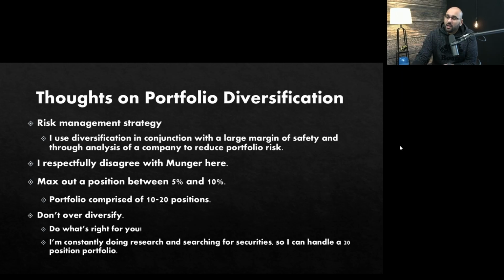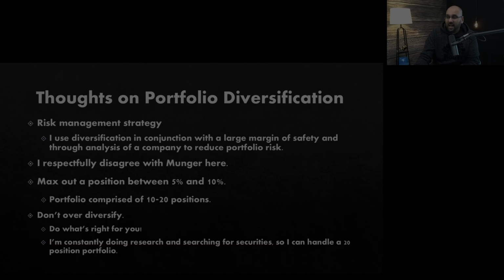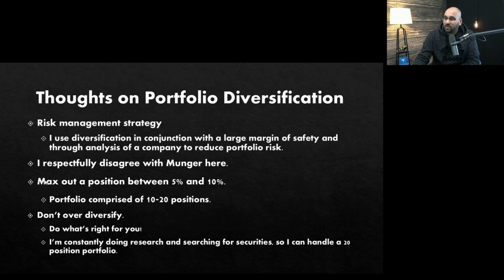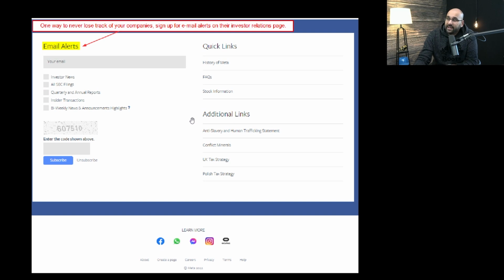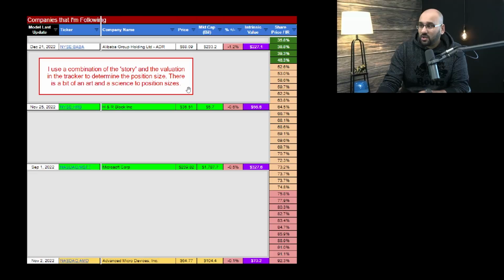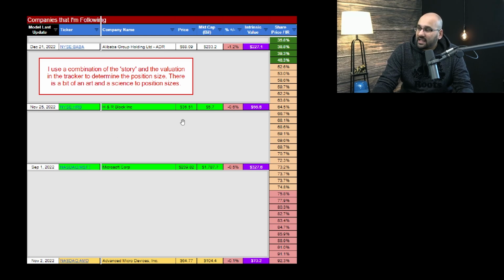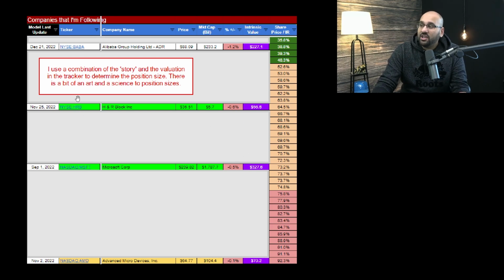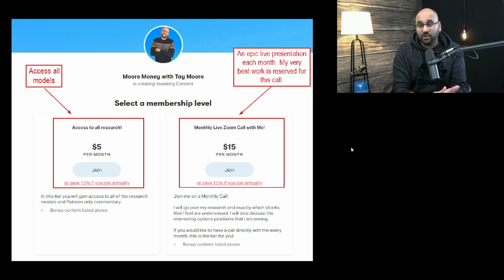How do you size a stock investment appropriately?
FREE TOOLS!

Investing took me from poverty to being generationally wealthy. I receive a lot of happiness from helping others achieve the same goal. I am a former equity research associate at a large investment bank and a big 4 trained CPA.

I really hope you can gain REAL VALUE from my channel. But remember, never buy based on what a YouTuber thinks including this channel. Do your own research about each company and make a decision for yourself. Speak to your investment advisor to see what investments are right for you.